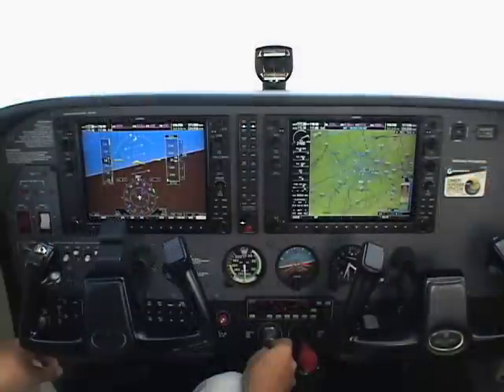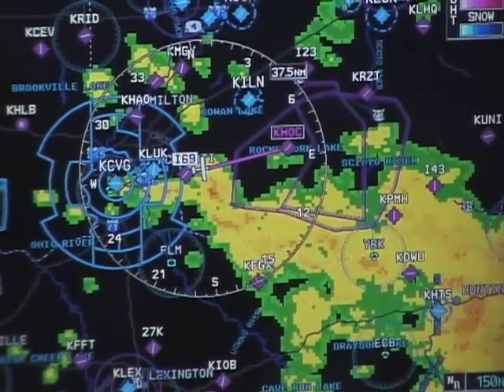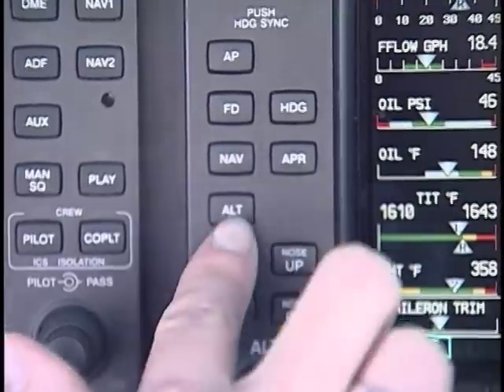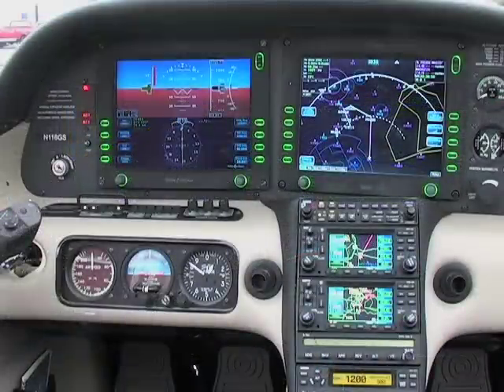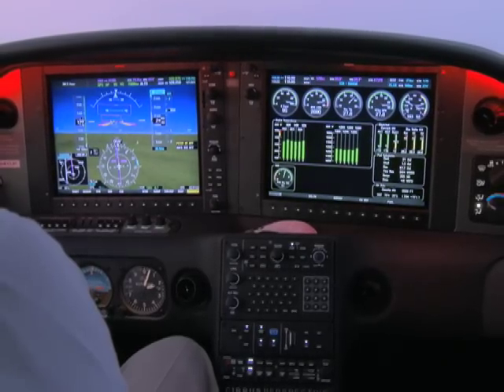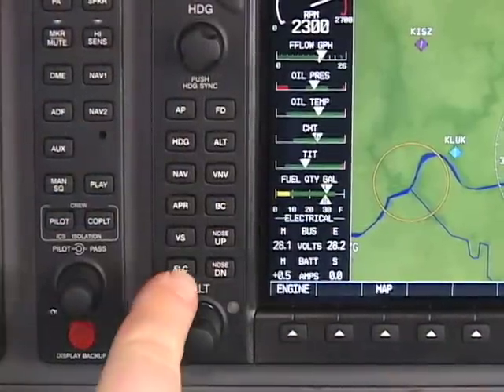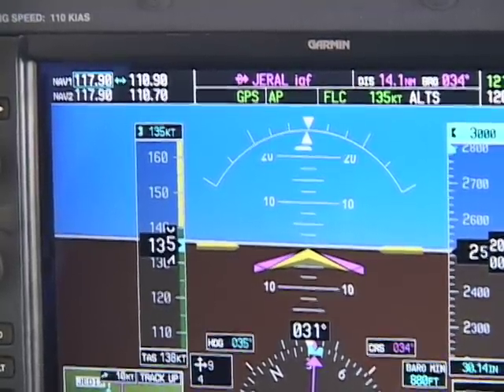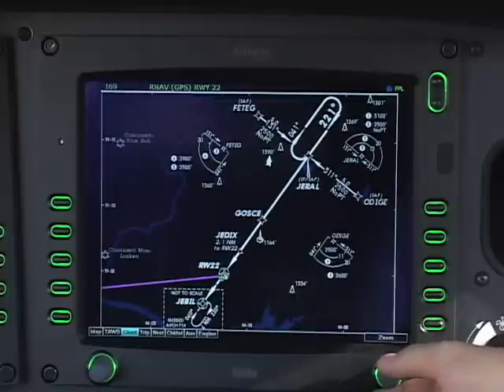Flying Glass Cockpits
Ride along with host Richard Collins as he explores three popular glass cockpit systems offered in both Cessna and Cirrus aircraft. First, Collins highlights the Garmin G1000 found in Cessna single-engine aircraft. See first-hand, both on the ground and in the air, the integration of electronic flight instrumentation, GPS, autopilot, traffic, weather and terrain awareness. Next, join Richard as he provides an overview of the Avidyne FlightMax Entegra found in the Cirrus SR-22. He is joined by David Zitt, a Cirrus-certified flight instructor, who discusses what it takes to transition to glass cockpits and common mistakes he has seen along the way. Finally, well look at the Cirrus Perspective by Garmin including its integration of a full digital autopilot, flight director, keypad and synthetic vision display. With glass cockpit systems being the standard in avionics, there is no better time than now to learn how they can make your next flight safer and more efficient!